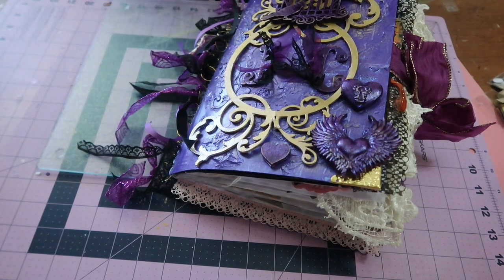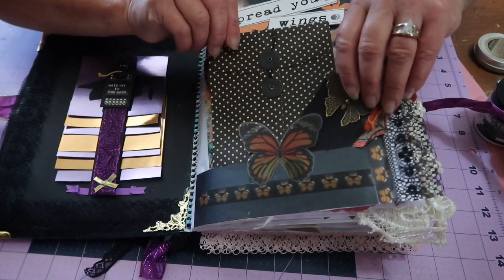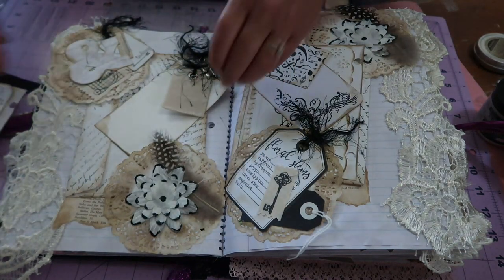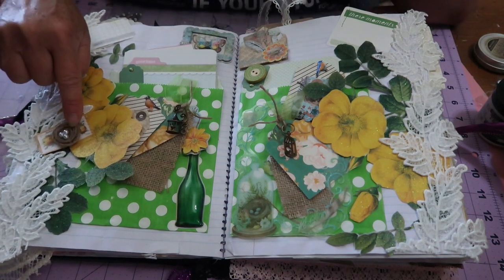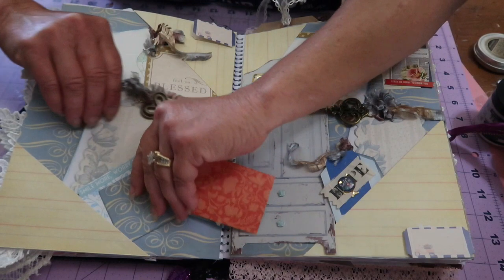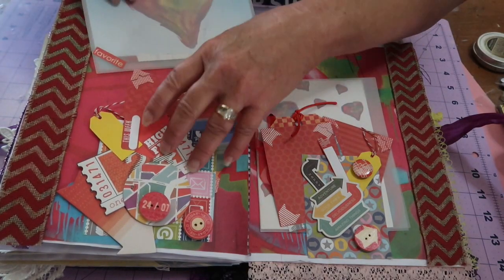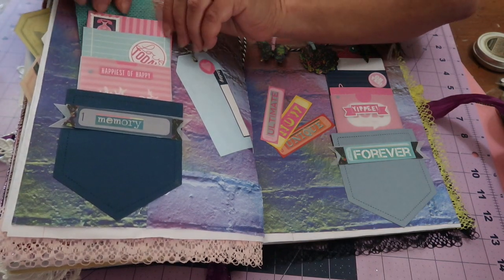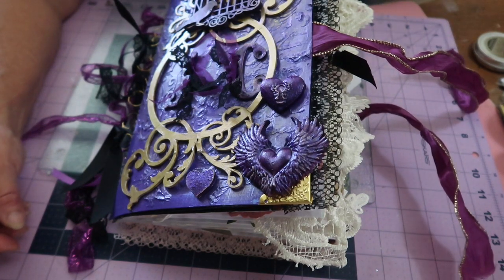Junk Journal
This is my first junk journal. I utilized many items from my stash, Tim Holtz Distressed ink- walnut stain & picket fence,Wow! Twinklebelle embossing powder, Art Anthology Mardi Gras paint, folkArt Dragonfly Glaze (cover top coat), Diecuts With a View vellum Quote Stacks, Tre Chic paper stack, Vintage paper stack.  The resign cover pieces were created with molds by Cindy Crane.